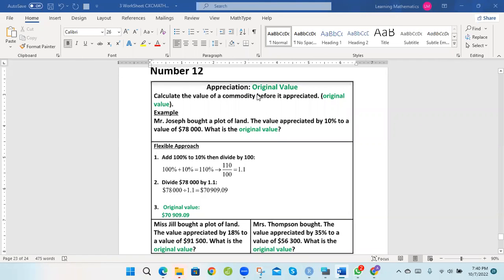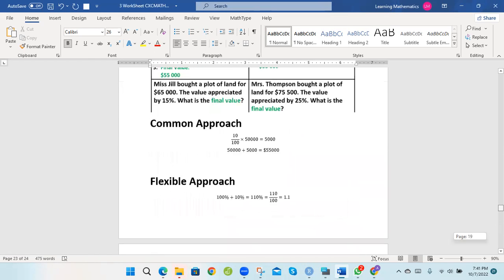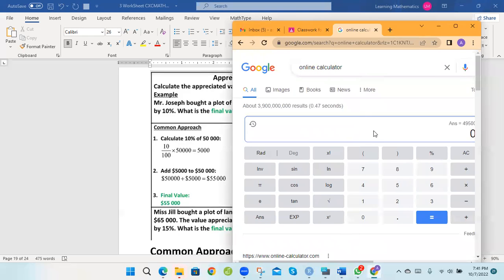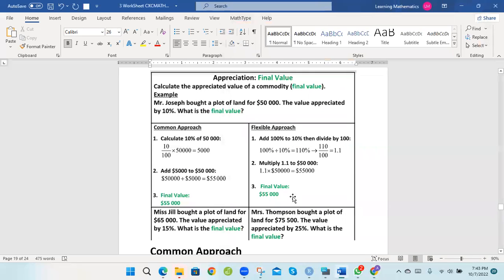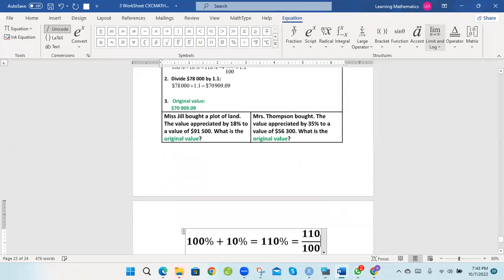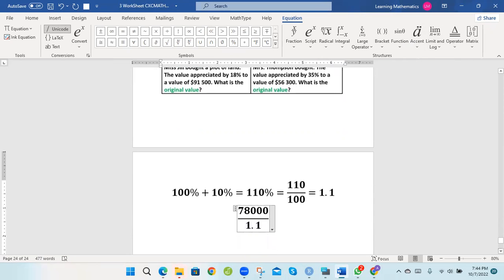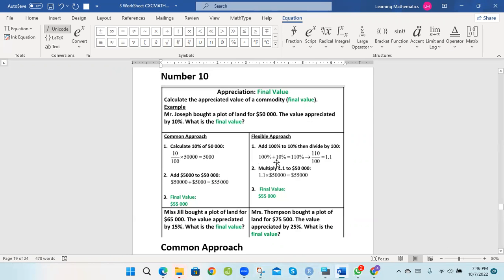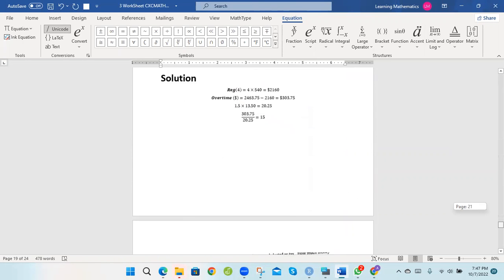12 Appreciation Original Value